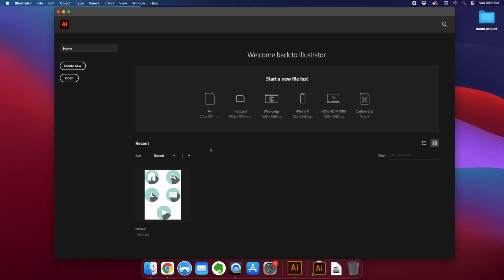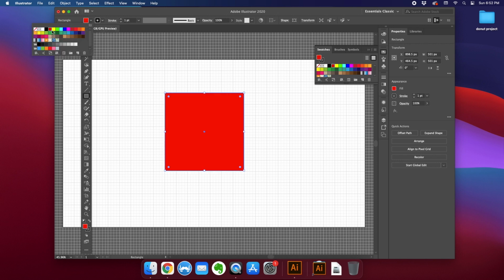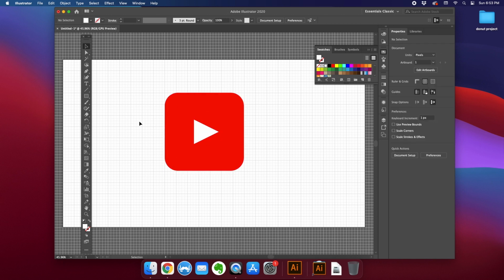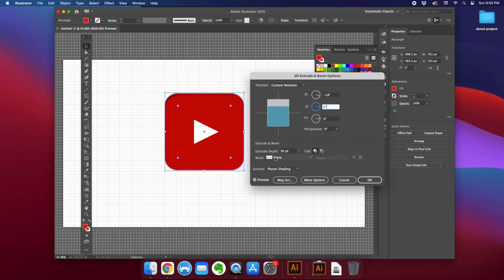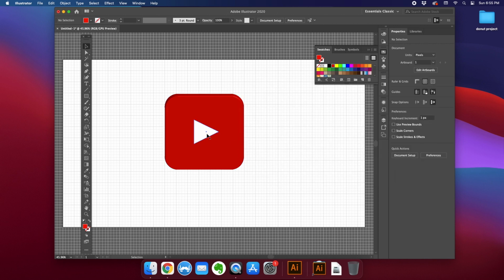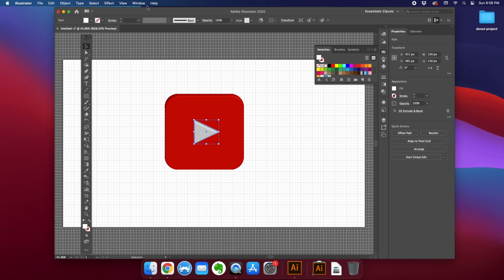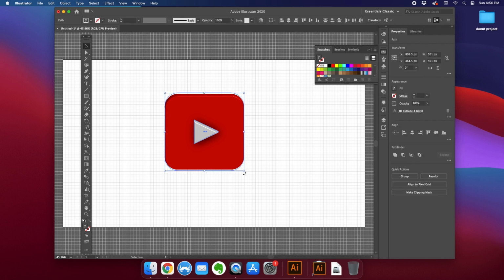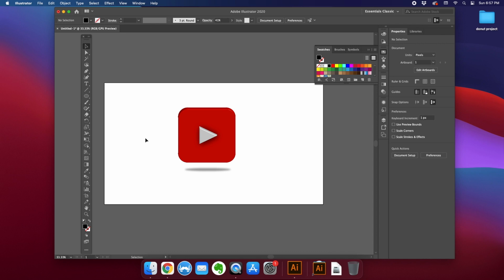Tutorial: Create a skeuomorphic 3D icon easily in Illustrator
Tutorial on creating a skeuomorphic 3d icon using adobe illustrator.